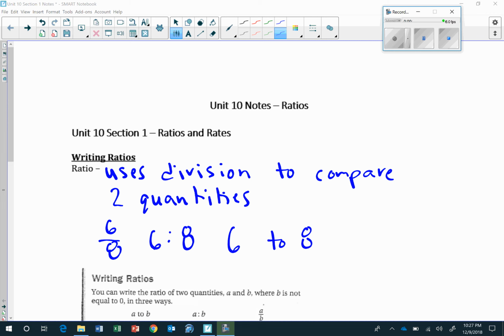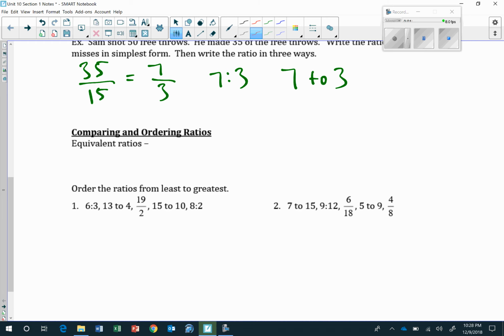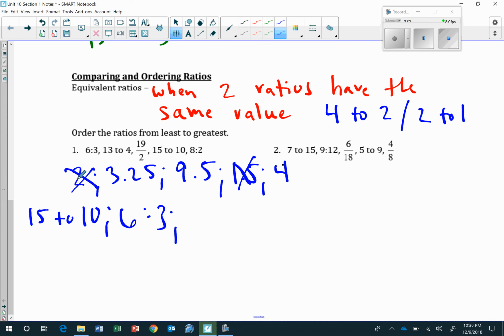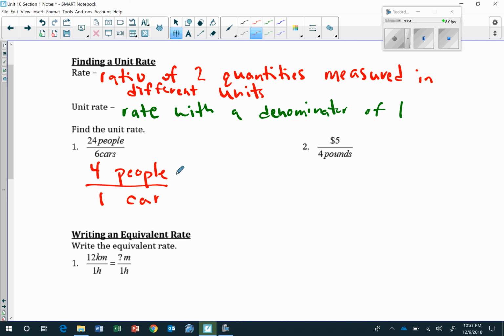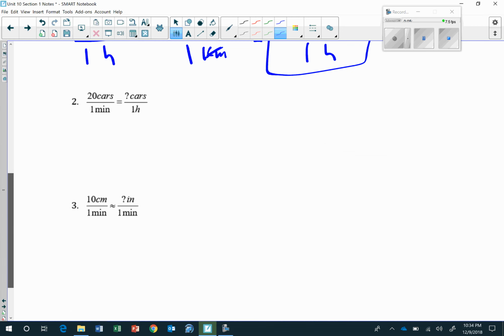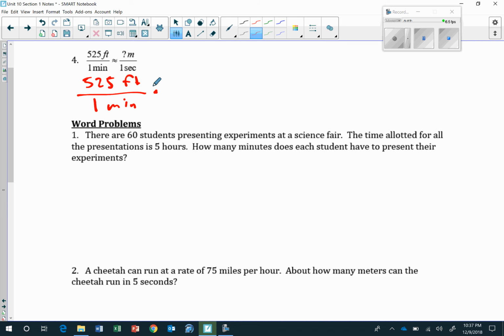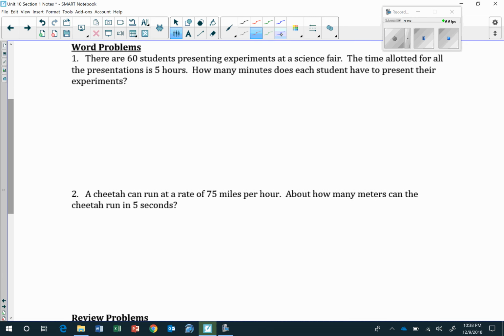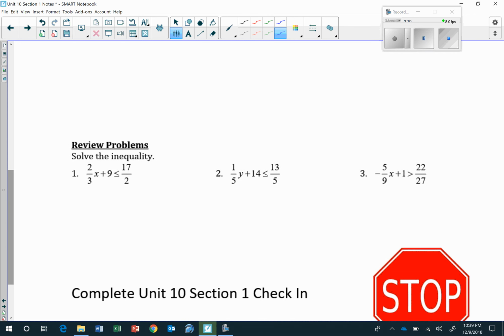Unit 10 Section 1 Video